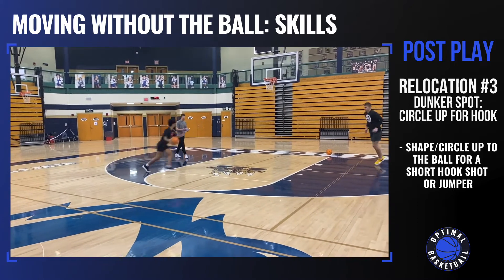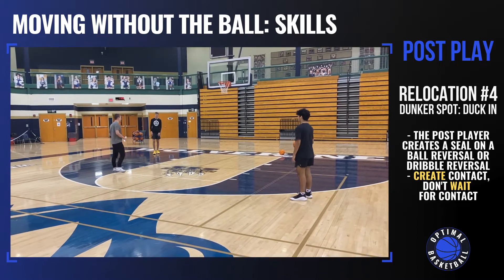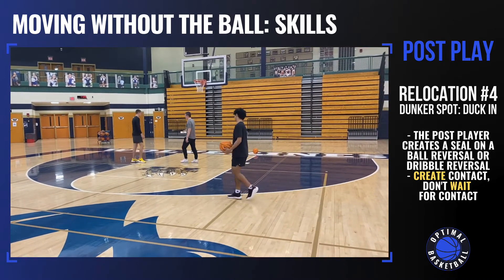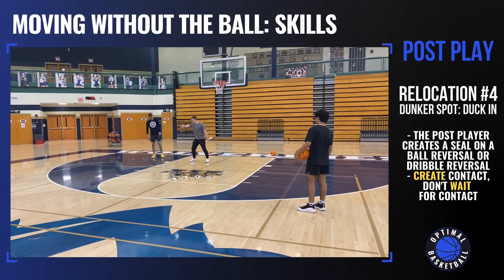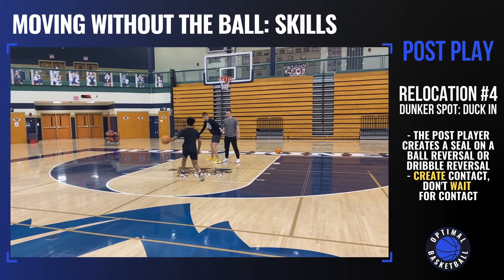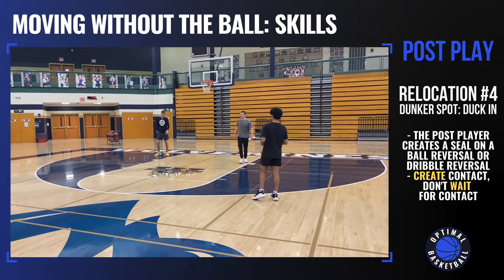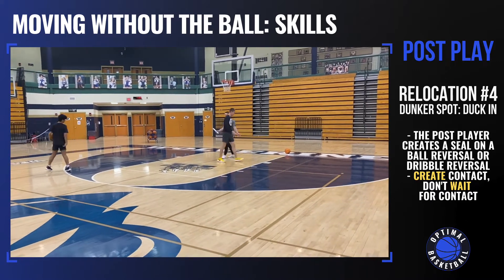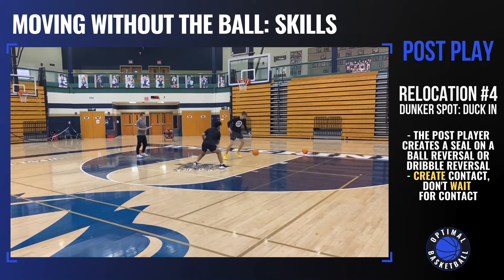🏀 Post Play 2 | Moving Without The Ball (Pt 7 of 7) | Basketball Drills & Training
🚨More free training videos and workouts below ⬇️
Please drop a comment and thumbs up on these videos since they are all free - it will help me reach more players and get more views :)

Click any playlist below and improve your skill in every area of the game!